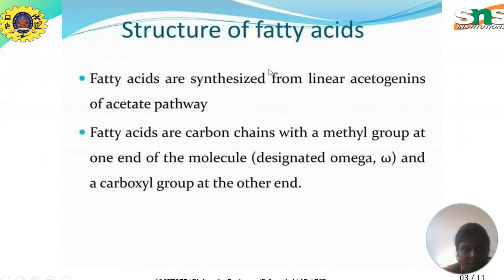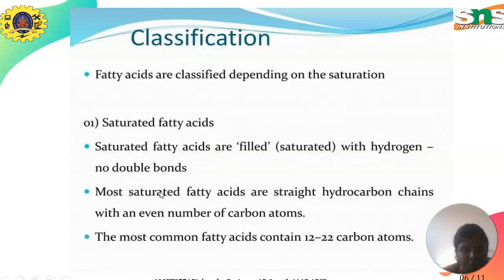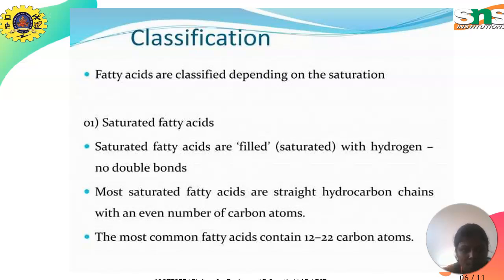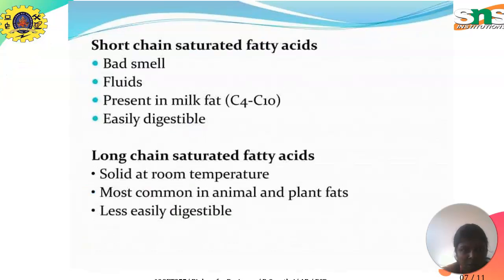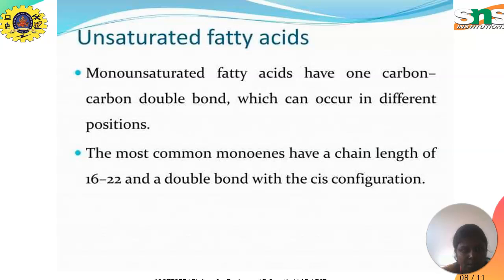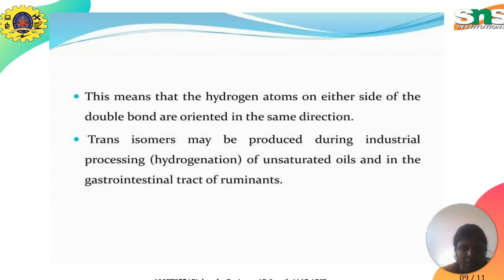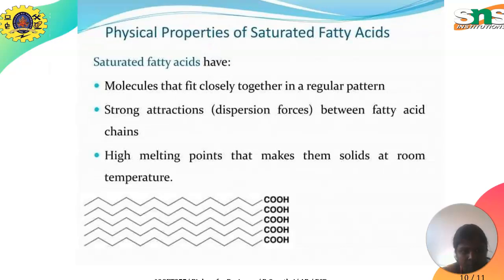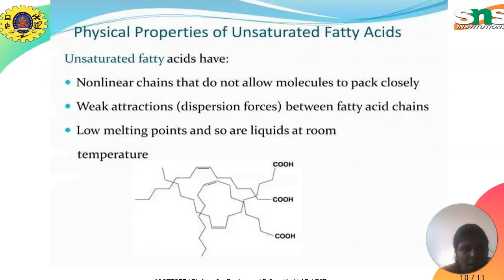FATTY ACIDS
THIS VIDEO PROVIDES INFORMATION ABOUT FATTY ACIDS